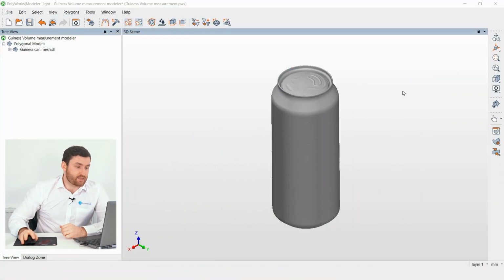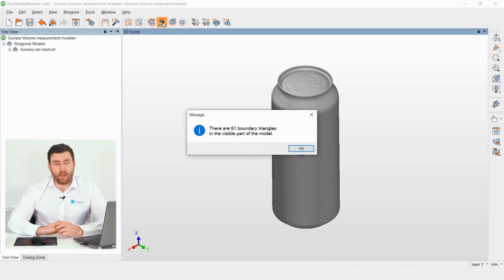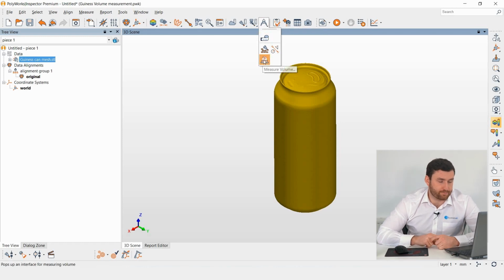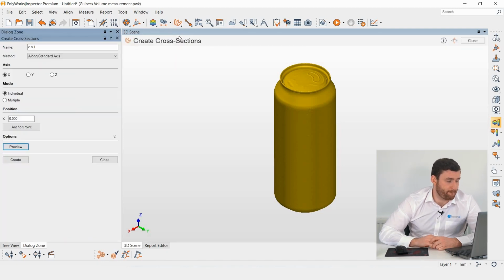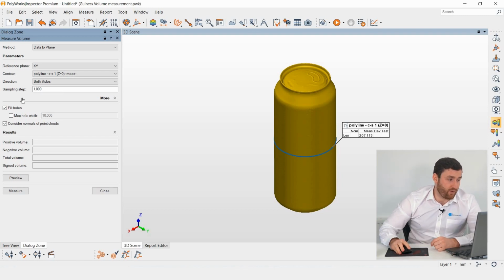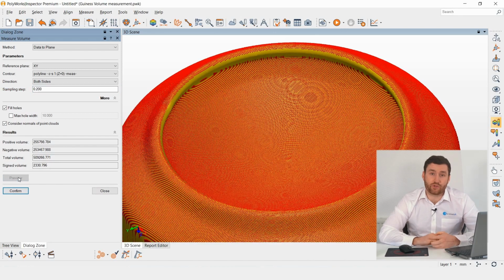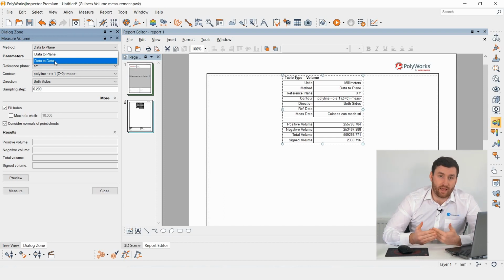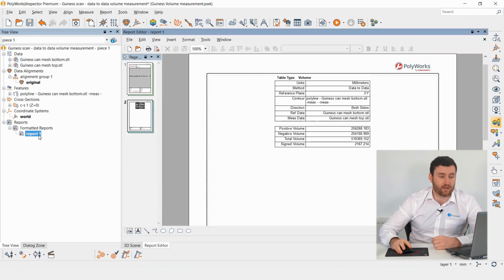Measuring Volume in PolyWorks Inspector & PolyWorks Modeler - PolyWorks Webinar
Getting the job done doesn't always mean it's completed in the best, most efficient way. When measuring volume, it's important to follow the correct steps to not only provide an accurate and reliable result, but also to deliver this a short and sweet manner!

In this webinar you will discover the most efficient methods of measuring volume in both PolyWorks Inspector and Modeler, so you can decide which module works for you!

Things You'll Learn:
- How to efficiently measure volume in both PolyWorks Inspector and Modeler
- Handy tips to keep your processes speedy without negatively impacting the results.